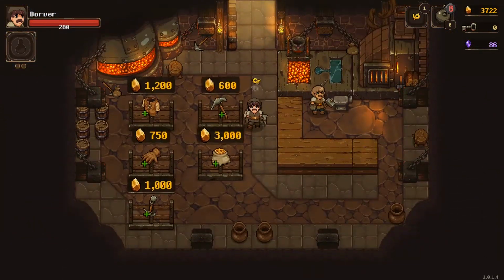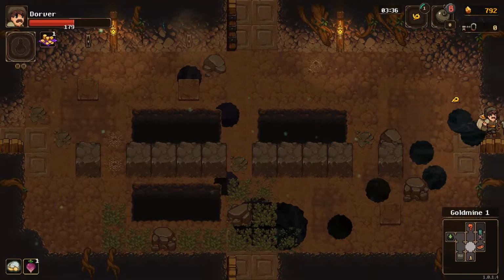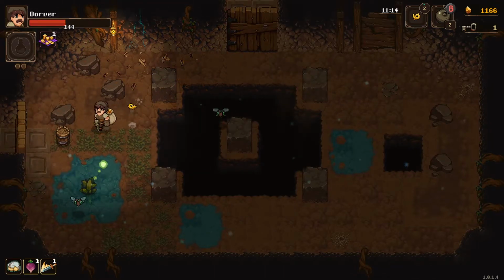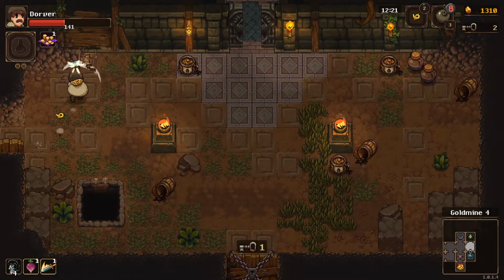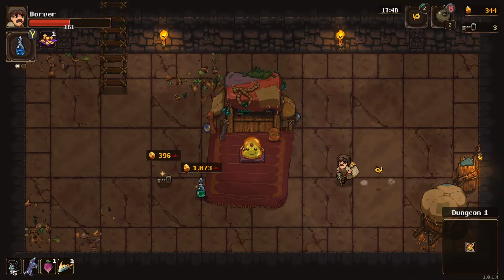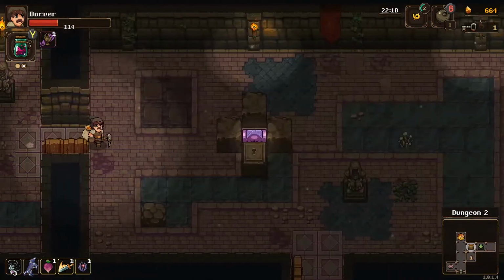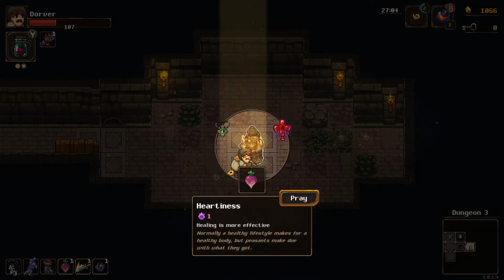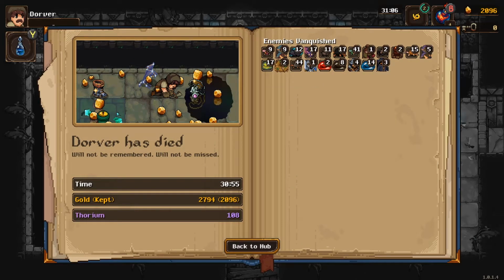A Return to the Mines - UnderMine [Episode 10]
Casual gold run with some thoughts on the channel and reminiscing about early gaming days. UnderMine is a charming action-roguelike that feels somewhat like a cross between Rogue Legacy and the Binding of Issac with a pixelized aesthetic, but it's unique enough to carve out it's own niche.

From the dev: Delve deep into the UnderMine and discover its secrets, one peasant at a time! UnderMine is an action-adventure roguelike that blends combat and dungeon crawling with rpg-like progression. Mine gold, die, upgrade yourself, and try again! Discover hundreds of items including relics, potions, blessings, and curses that all combo and stack for a new experience every run. Challenge dangerous bosses and rescue helpful characters that provide new upgrades for your adventure. Decipher the cryptic messages of the UnderMine’s residents and unfold the mystery at the heart of the dungeon.

UnderMine is on Xbox Game Pass for PC and Xbox,

I'm a creator with a heavy focus on the indie scene, inspired by my love of Roguelikes and Strategy games. My content is just getting off the ground, but I plan to cover a variety of gaming genres through Let's Plays, Let's Look Ats, guides, and reviews. Thanks for stopping by!